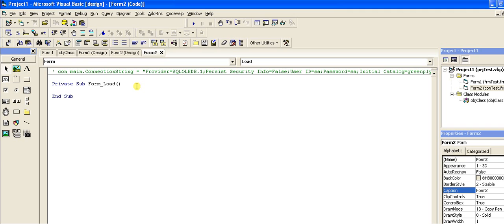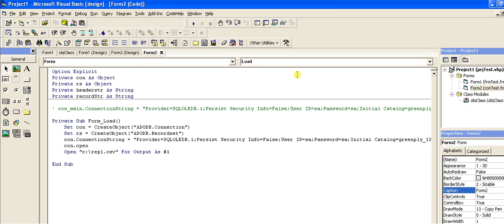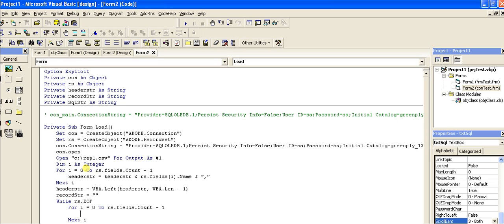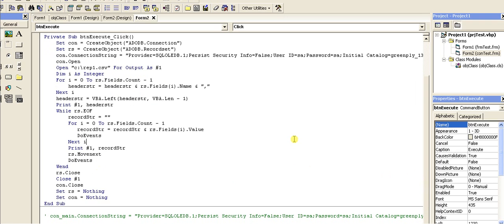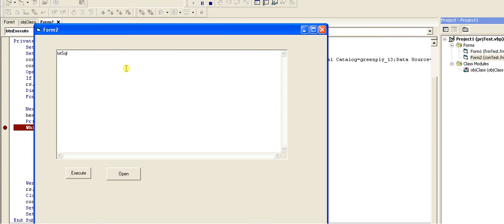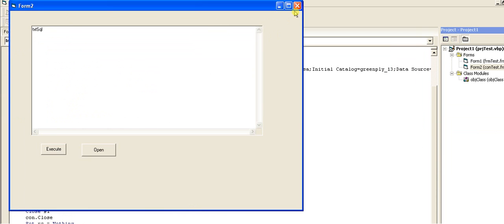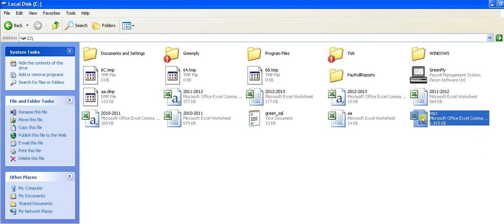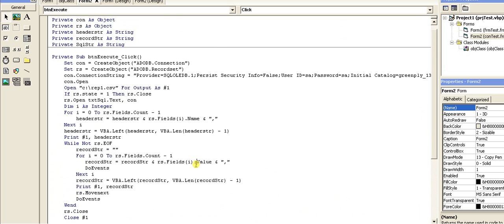How to Create CSV from a database table using ADODB in VB6.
How to dynamically generate csv report from database table using sql query. An Online Training video which demonstrate with code to export data from database into CSV file.